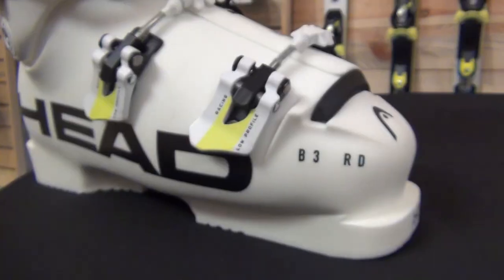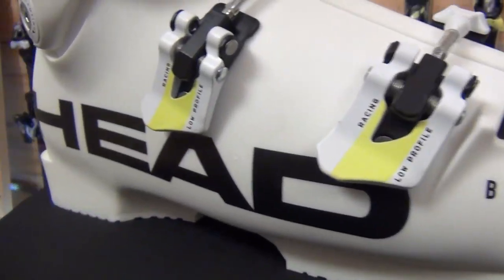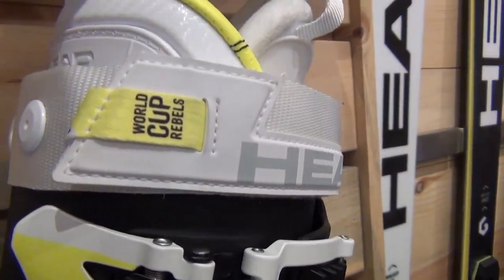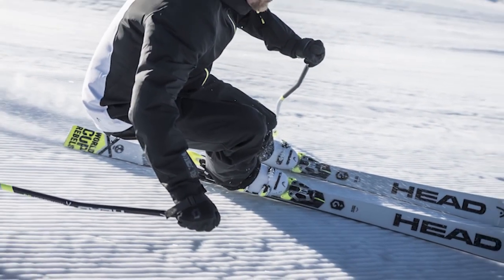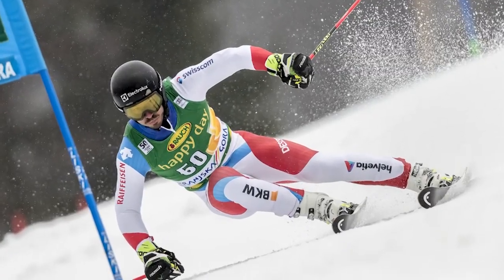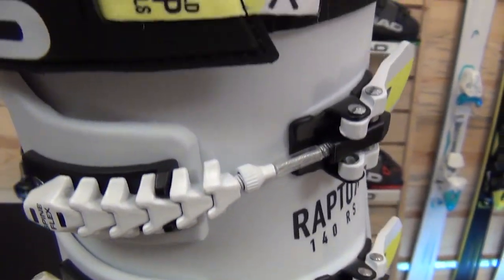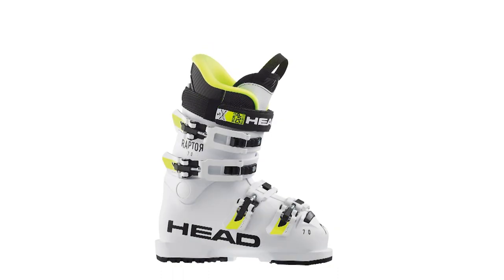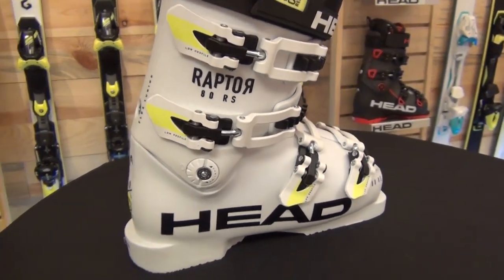Head Ski Boots Raptor Collection 2018-2019 Product Videos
Check out Head's Award Winning , World Cup Winning Raptor Ski Boot Line.